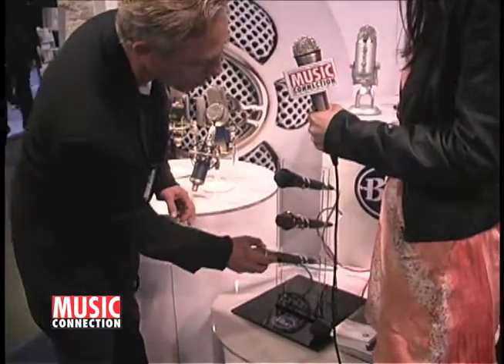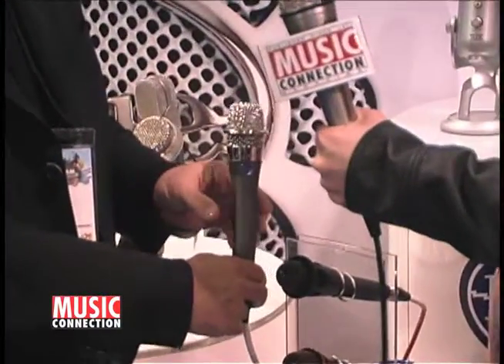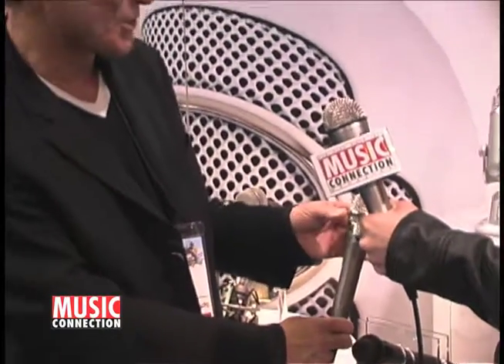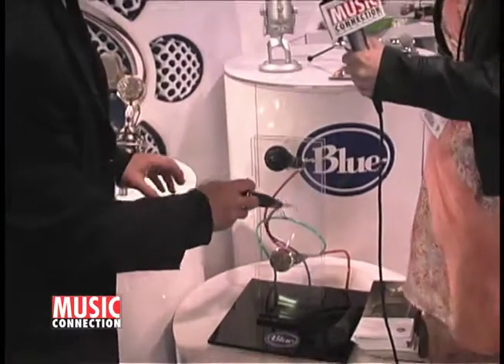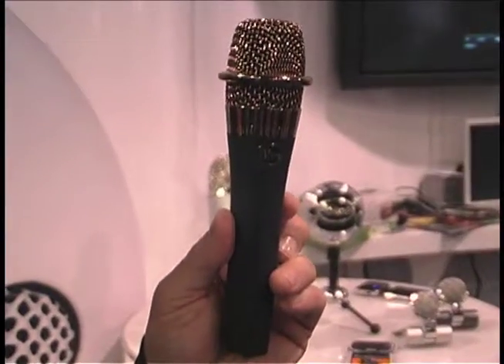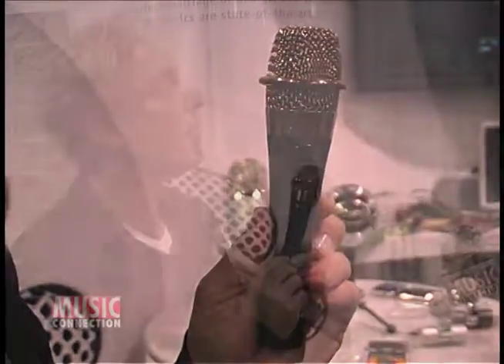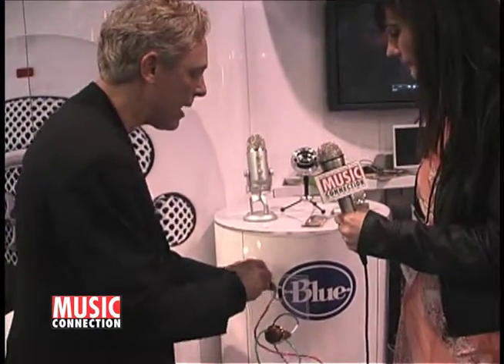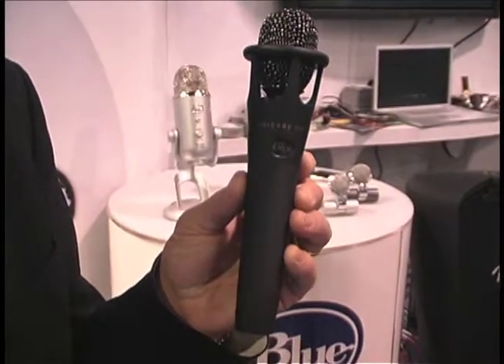Music Connection visits Blue Microphones @ NAMM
Music Connection magazine sent their very own Julianna Young to scope out some of the cool booths at the 2010 NAMM show, courtesy of This video talks about what Blue Microphones is bringing into production with the new year, with respect to their Encore series. Music Connection is a monthly trade magazine that offers an infinite amount of opportunities for musicians and anyone in the music industry.